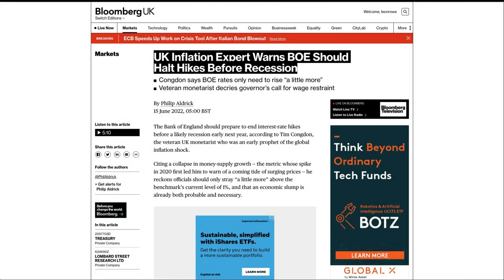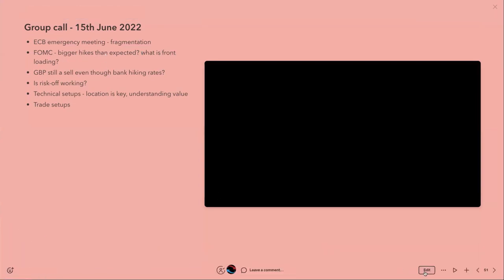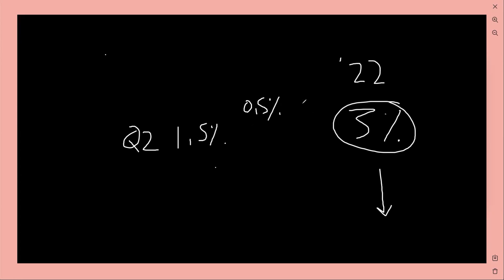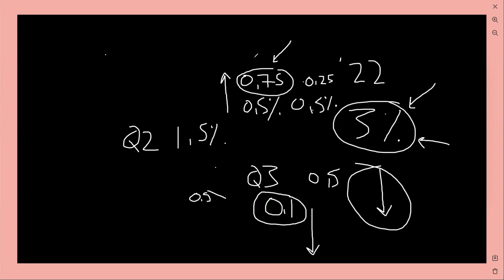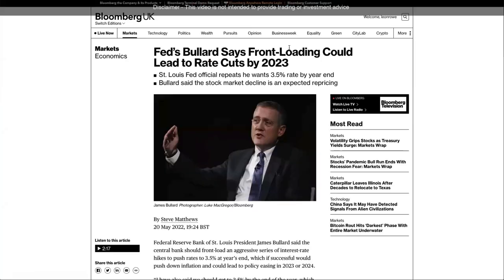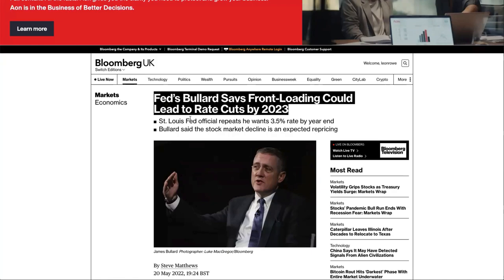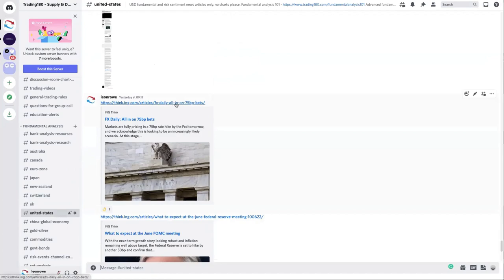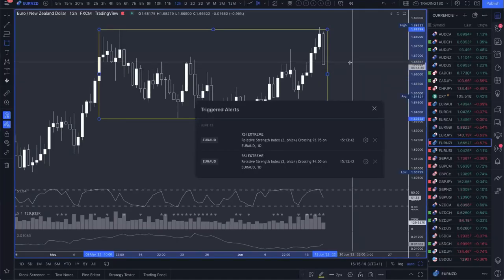Forex Fundamental Smart Money Analysis - Predicting the FEDs 75bp Rate Hike